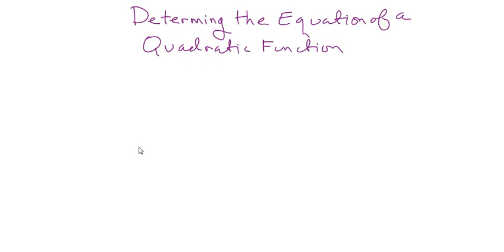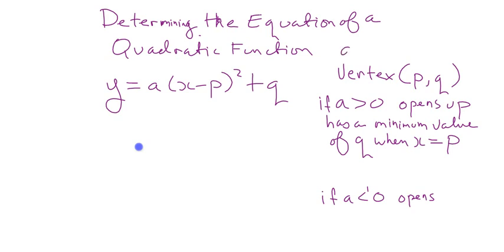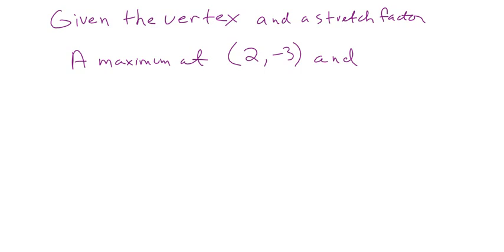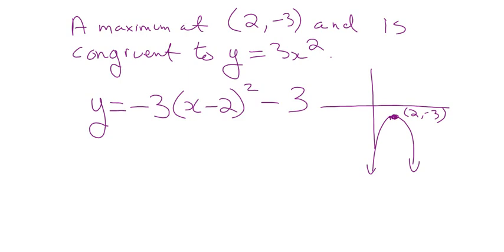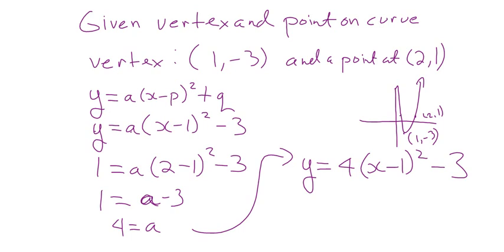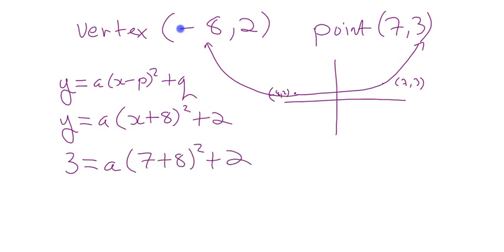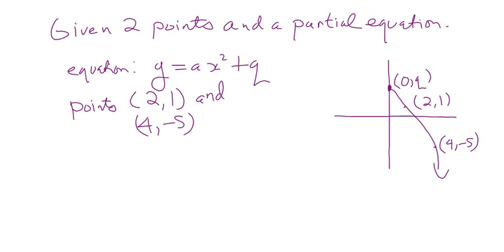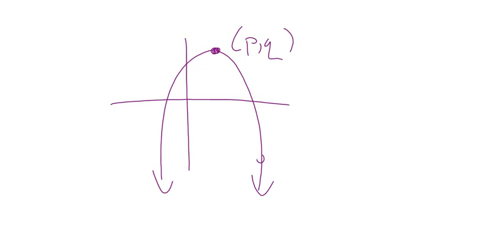Determine Eqn of Q.F.